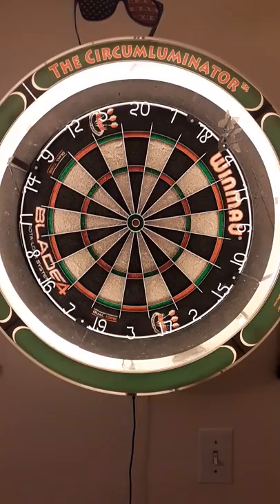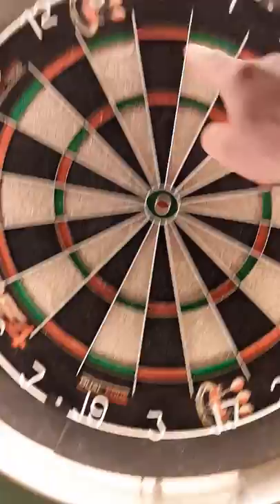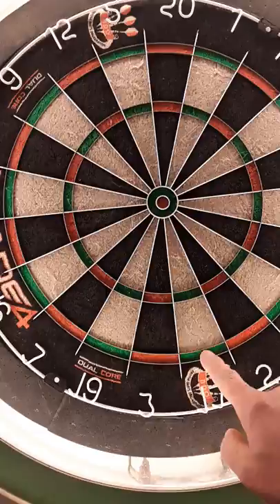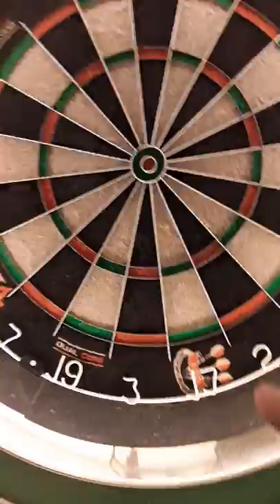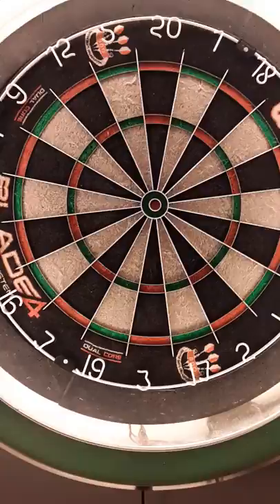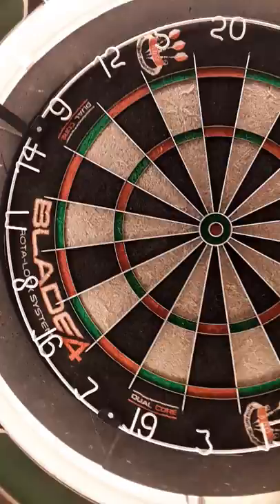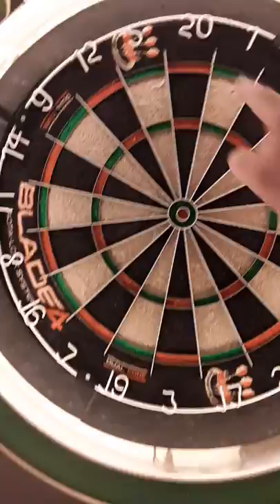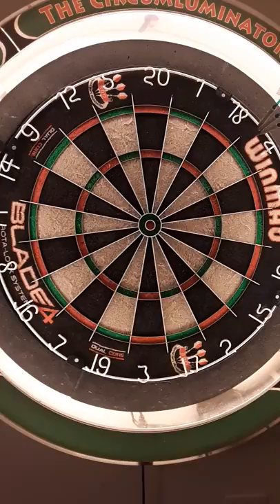Darts - 501 practice with doubles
Advanced around the world